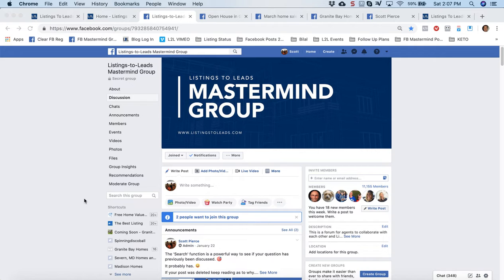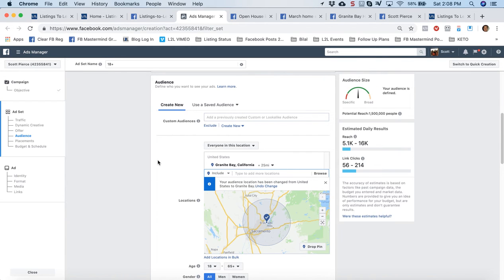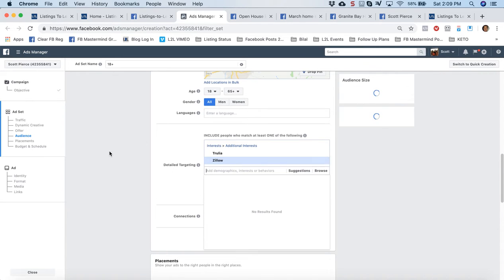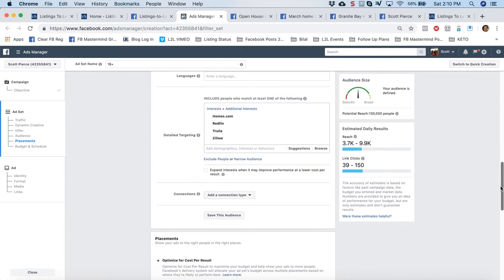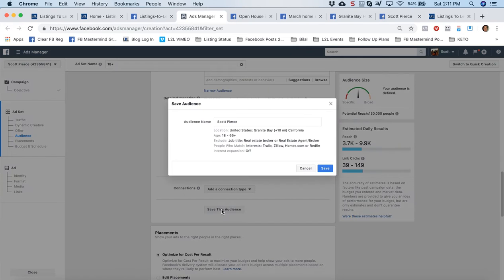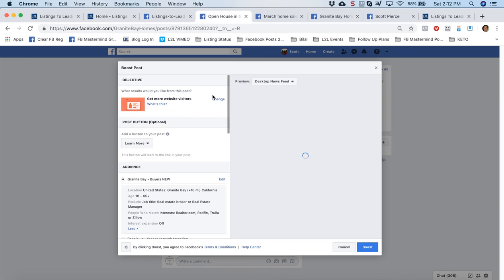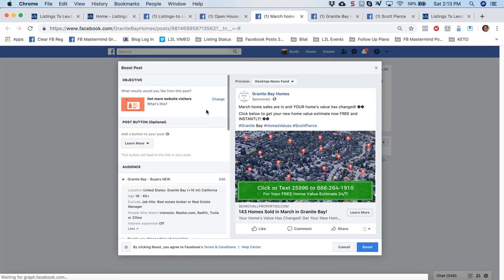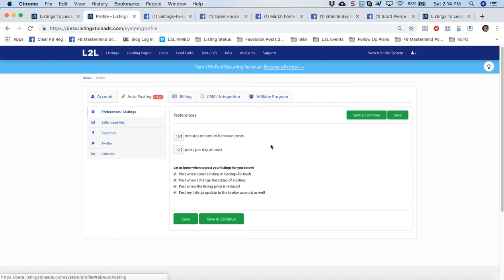Facebook Changes to Real Estate Ads - CLICK LINK in description for updated webinar!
Facebook changes to targeting your audience got your down?

Don't worry about it! See how to create and save Facebook audiences AFTER the changes to keep generating good leads!